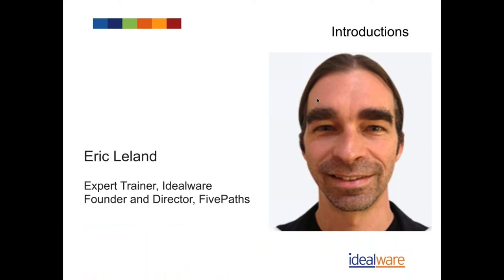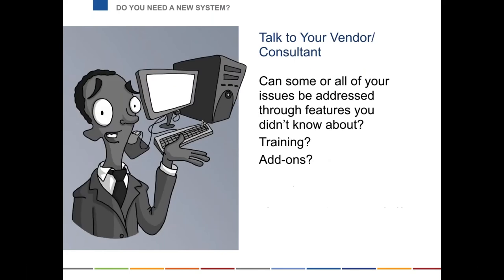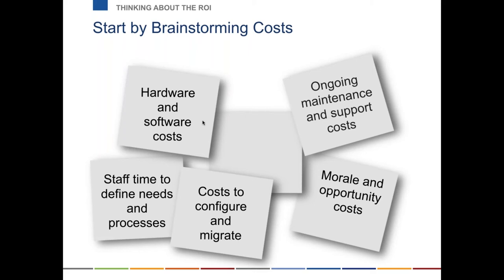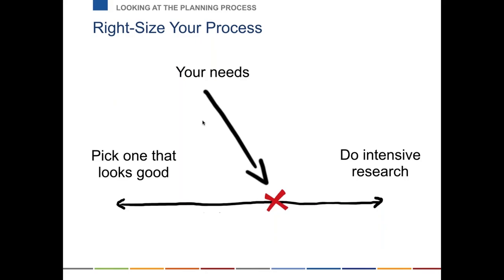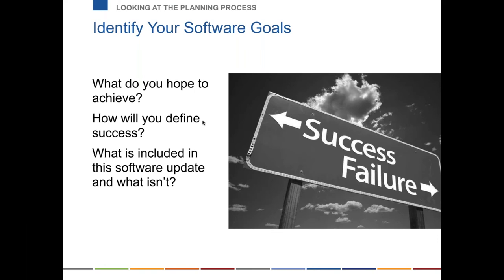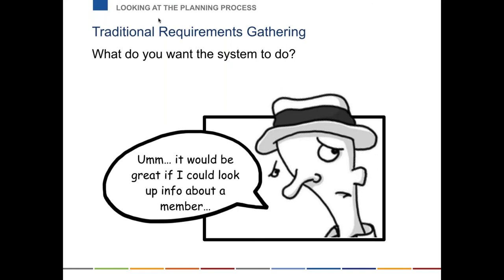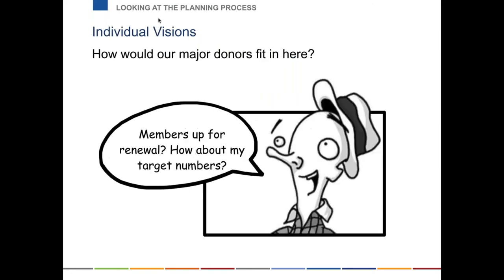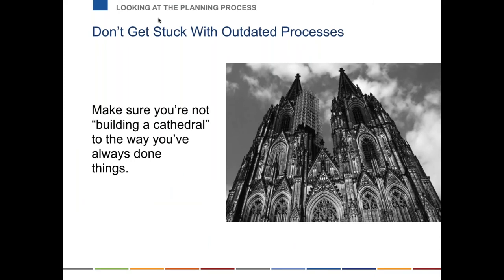Strategic Software Selection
Eric Leland
Brian Rowe

In this webinar we look at some of the factors that need to be considered when selecting a new piece of software and some of the ways to do do it successfully.